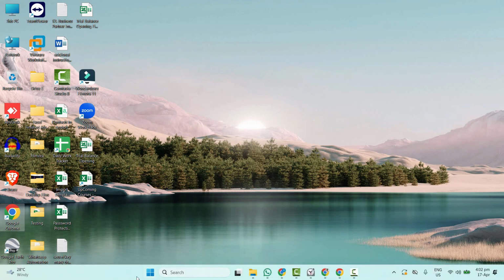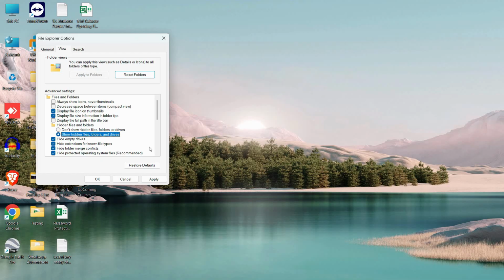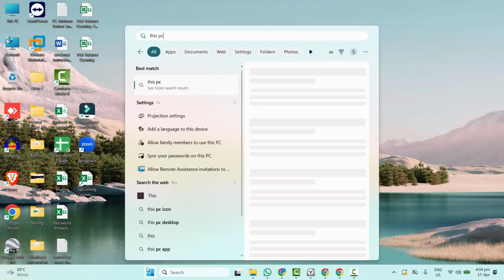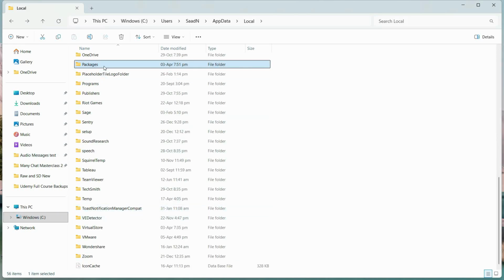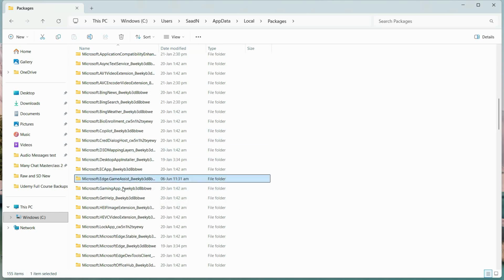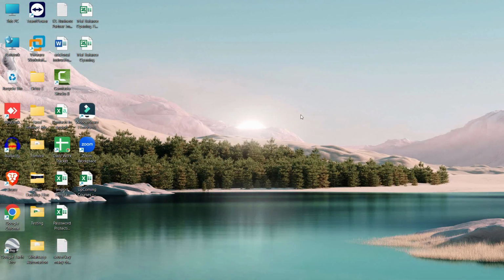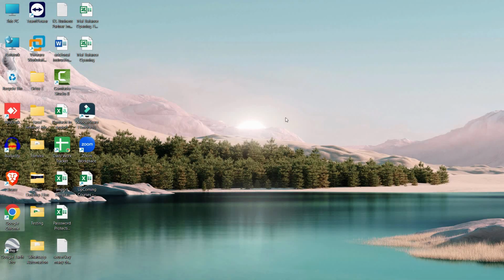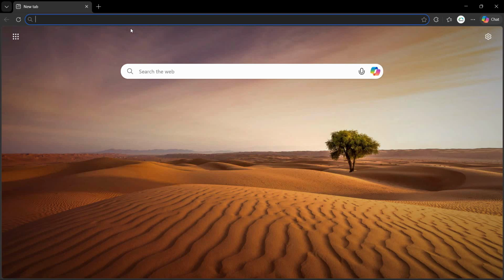How To Repair Microsoft Edge in Windows 11 ( Step-by-Step Fix)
Learn how to repair Microsoft Edge in Windows 11 using simple step-by-step methods to fix browser errors, crashes, and performance issues.

If Microsoft Edge is not working properly, freezing, or behaving unexpectedly, this guide will help you restore it without reinstalling the browser.

In this video, I’ll show you the safest and most effective way to repair Edge so it runs smoothly again.

📘 What you’ll learn:
how to repair Microsoft Edge in Windows 11
fix Edge not responding or crashing issue
reset Microsoft Edge without losing data
troubleshoot Edge browser problems
restore Edge performance and stability
fix corrupted Edge settings
Edge browser repair methods step by step
Windows 11 Edge troubleshooting guide